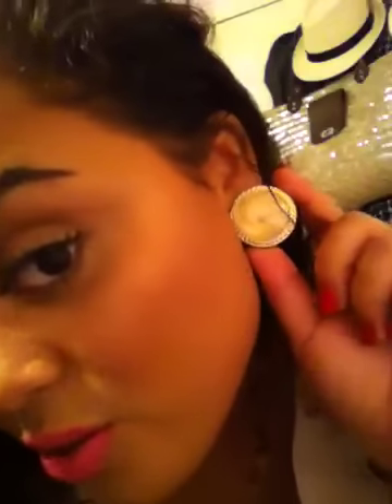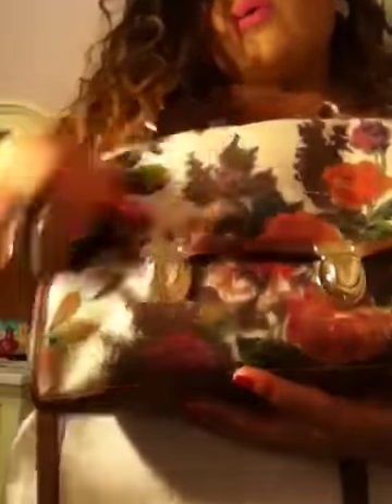OOTD: floral shorts, Flowy Silky Top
It's free and I promise you'll come back for more! ;)

Got a question for me? I have answers!
Wanna be FB friends?